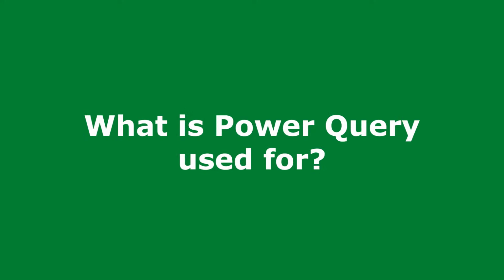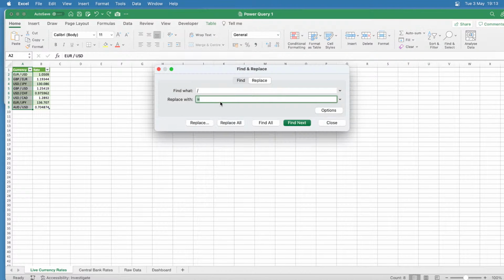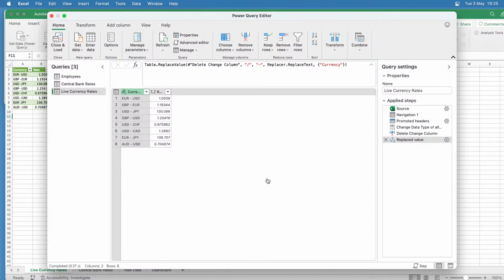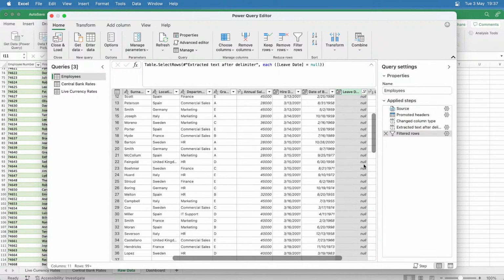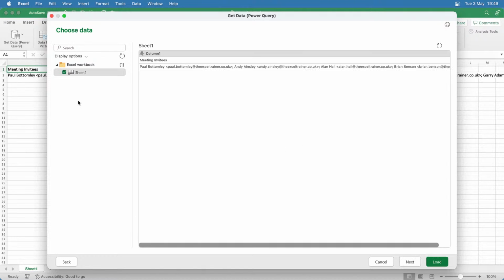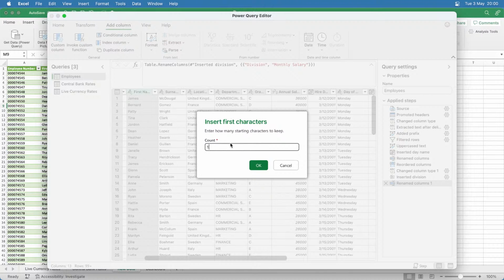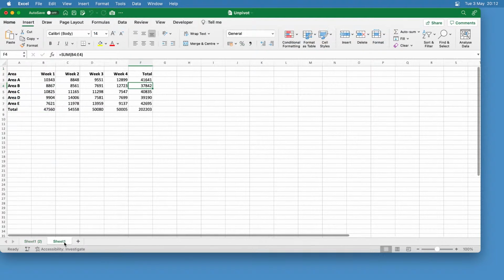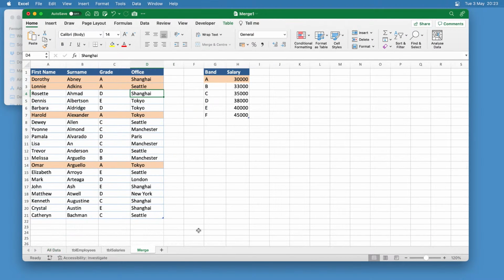Power Query on Excel for Mac - Getting Started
Since this session, I've created a full five-hour training course with 31 bite-sized lessons, downloadable files, a PDF field guide and much more in-depth coverage. If you'd like to master Power Query rather than just get started, this is the link to the course